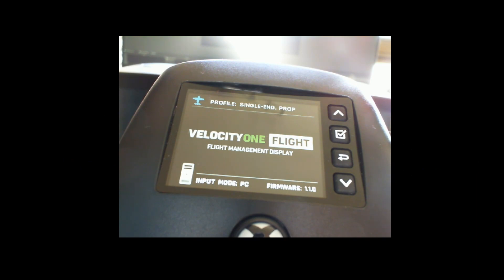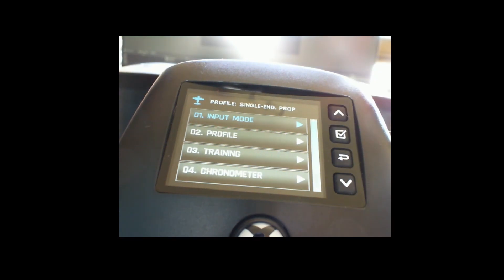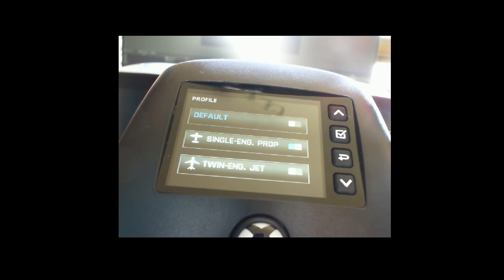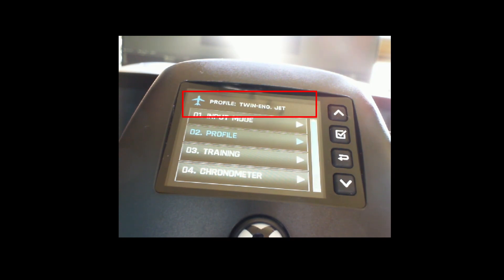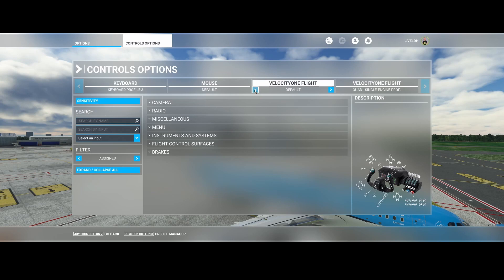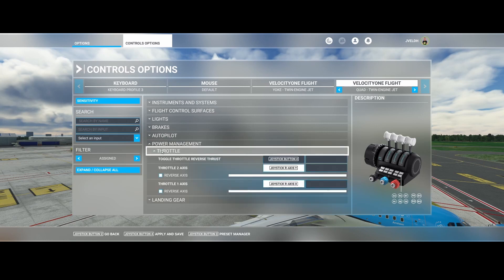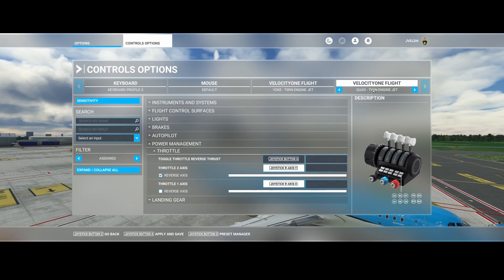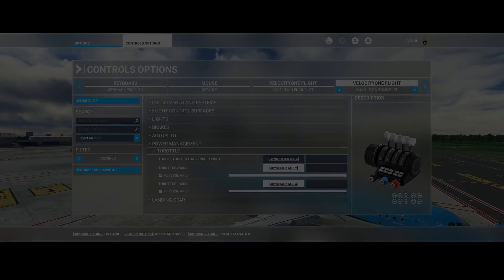Flight Simulator 2020 - How to - VelocityOne Flight - Using different joystick profiles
In this video we will have a look at how to use the different profiles from the VelotityOne Flight joystick when using MSFS2020. We start with the joystick part and after that move on to the MSFS part.